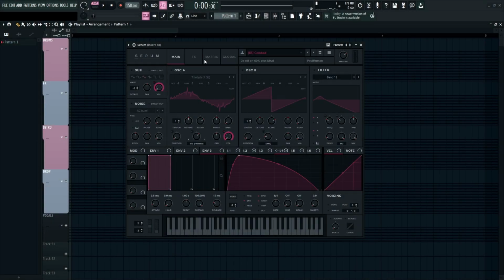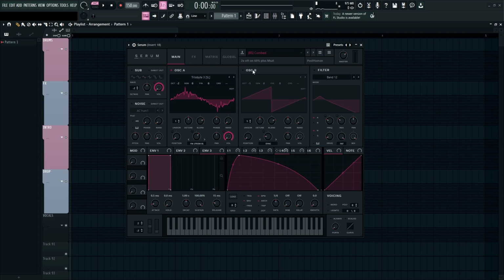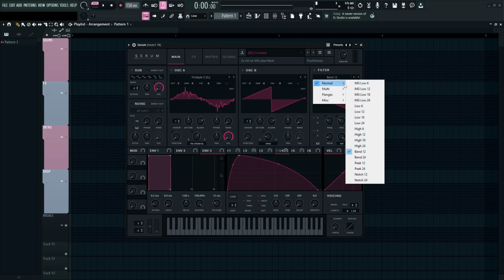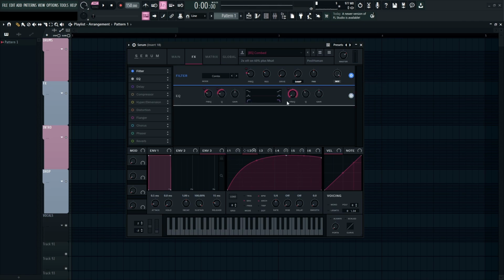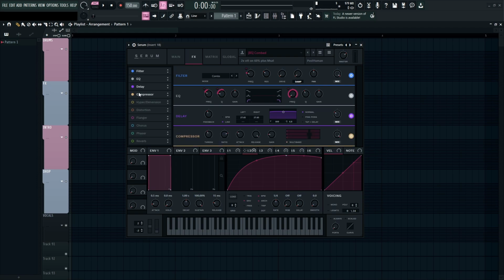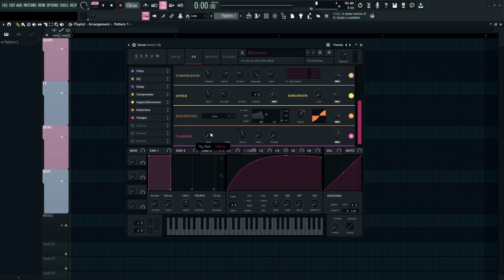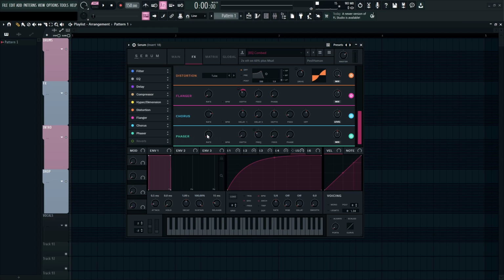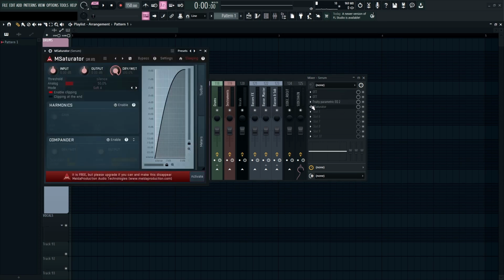How To Make A Futuristic Yoink Bass (Serum Tutorial)